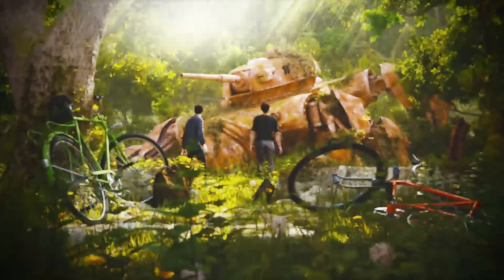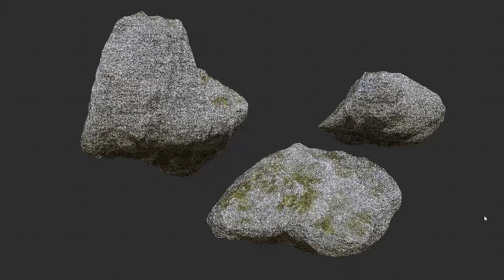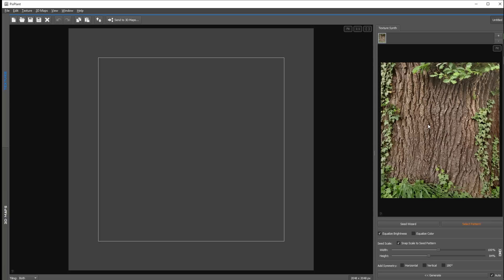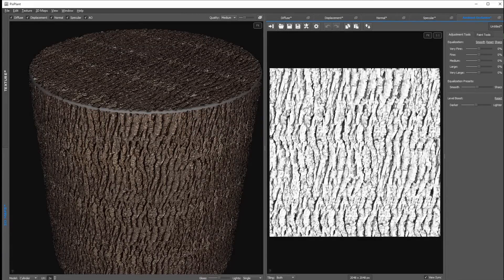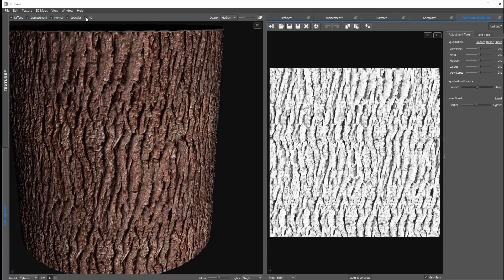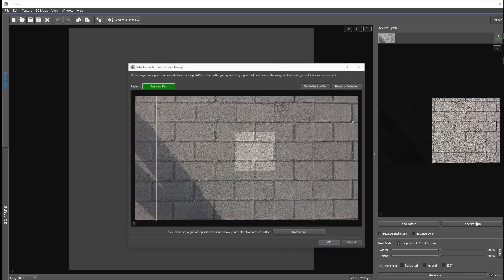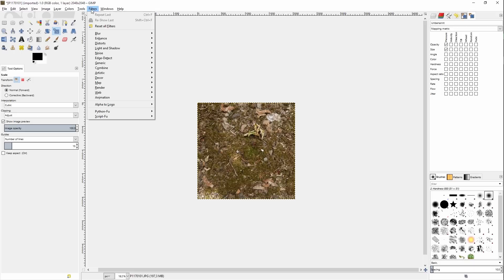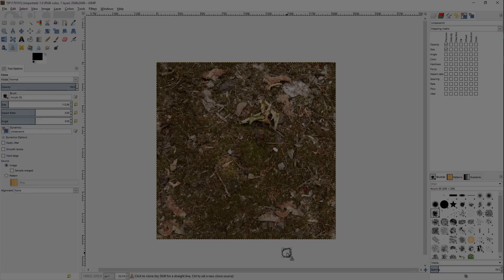MSC #14 - Generating seamless textures in PixPlant (Tutorial EN)